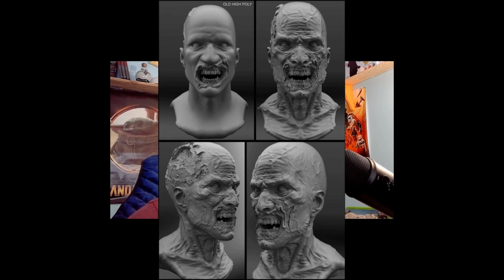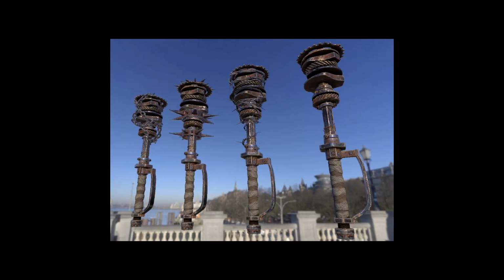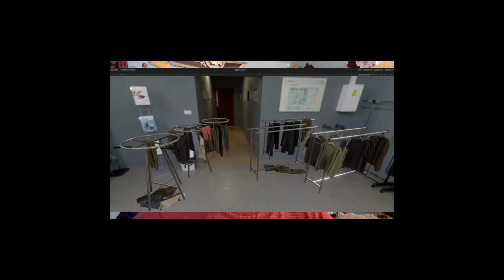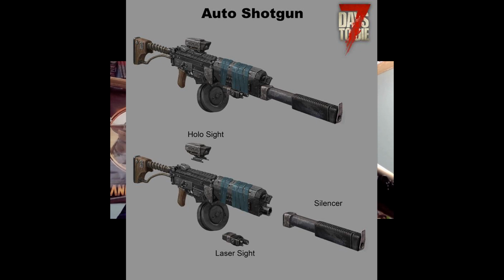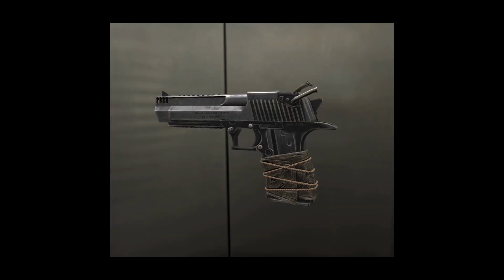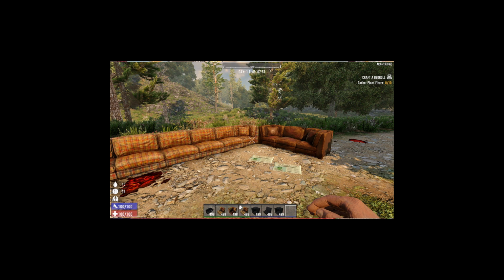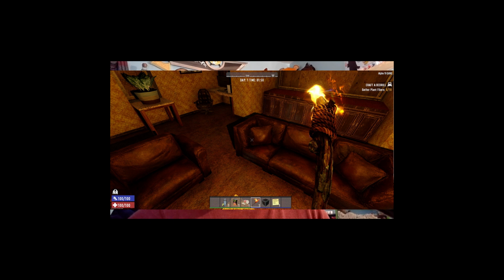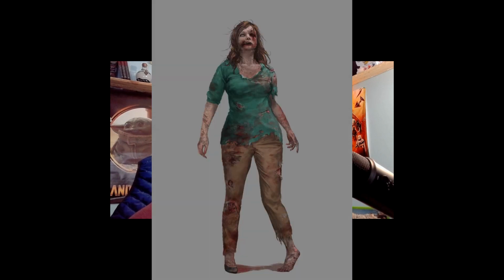Alpha 19 What we know right now 7 Days to die Alpha 19 information, features, items, art, concepts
Whats up Rough Necks!?
This is a run down of the Dev Log up to date as of now, and all of the concept and in game pictures we currently have access to, Come check it out!

YouTube: Content every Monday, Wednesday, and Friday at 3pm Eastern Time

GAME FEATURES